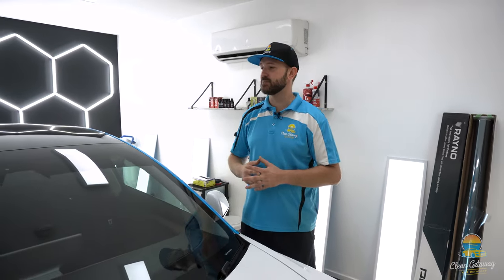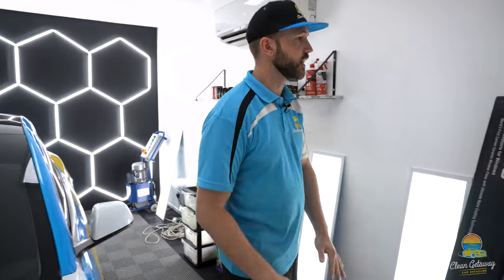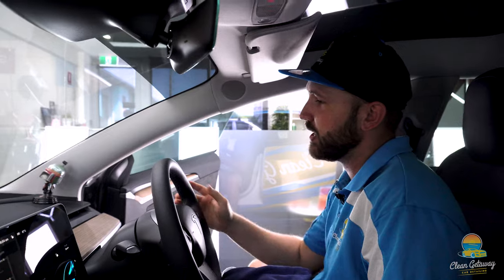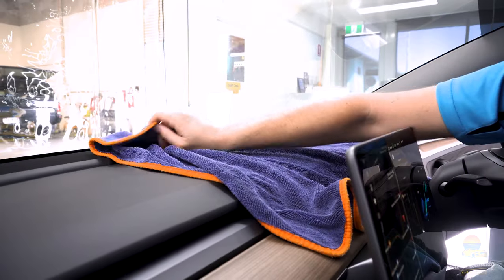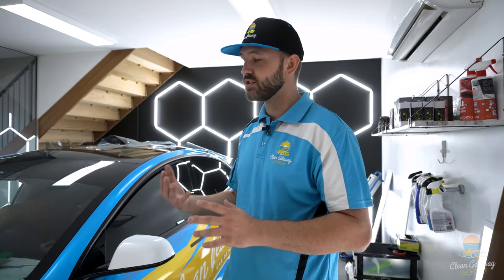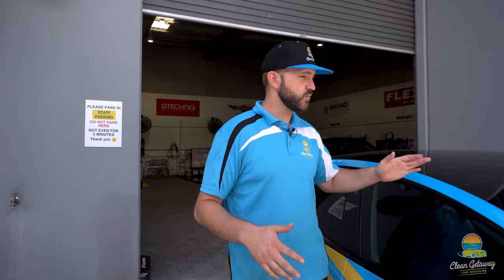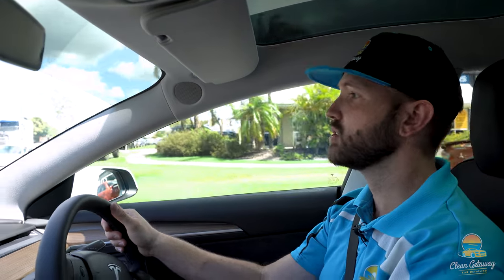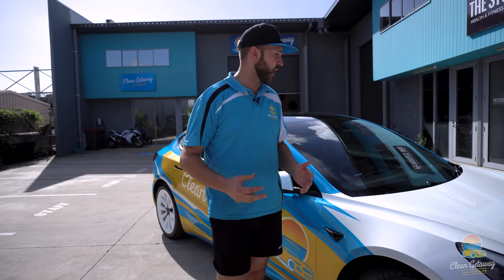Can You Tint a @tesla Model 3 Windscreen? ....We Can!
is this possible?  Does it make a difference?  You betcha it does!!

We get asked this a lot about tinting a @tesla windscreen!
How hard is it to see through a tinted windscreen?
Does tinting the windscreen help block out the heat?
Is tinting your windscreen safe?

Check out our review when we used the Rayno S9 Phantom Series film which blocks out 93% of IR Rays!

OUR EXPERIENCE:
After seeing what it's like having your windscreen tinted with a clear film rejecting 93% of IR rays - there is really nothing to be concerned about.  It does NOT negatively affect your vision when driving.  It does NOT cause any additional danger or harm to anyone else outside of the vehicle but it DOES make it easier to see when the sun is shining through as it helps reduce glare and UV rays.  We also felt a huge difference in heat reduction as it was cutting out so much IR rays which was a great benefit!

Why is it illegal to tint a front windscreen?  The only logical answer would be when people tint their windscreen way too dark that it actually is a danger.  However the way we did ours shows no potential danger and if you did not know it was tinted, then you would never know - you simply can't even tell!